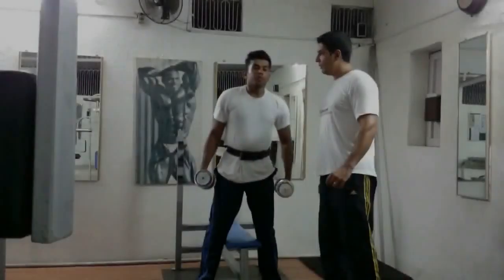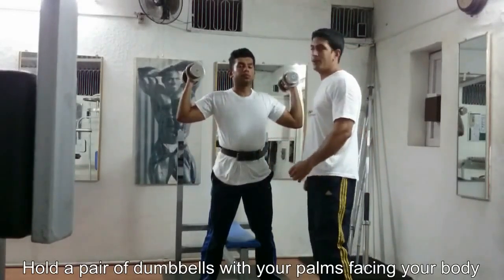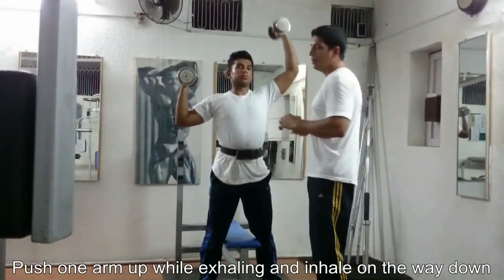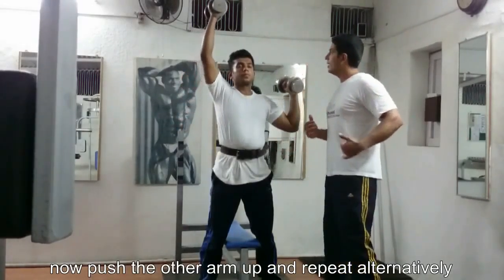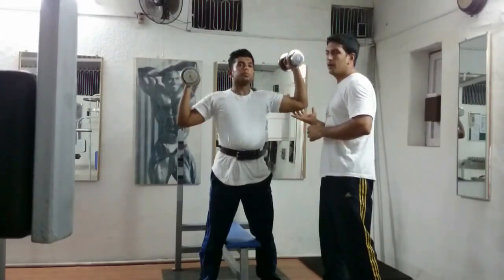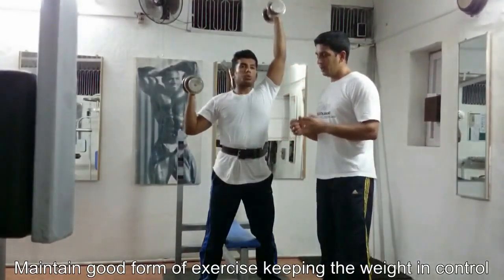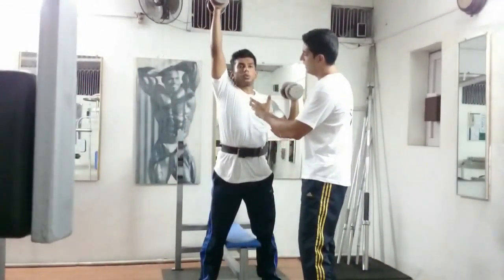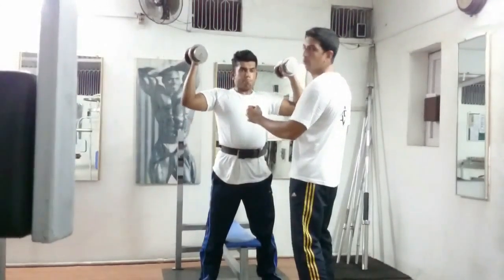Shoulders: Standing Palms In Alternate Dumbbell Press, Tutorials by Rao's Health Club